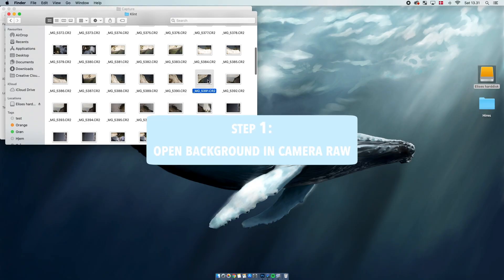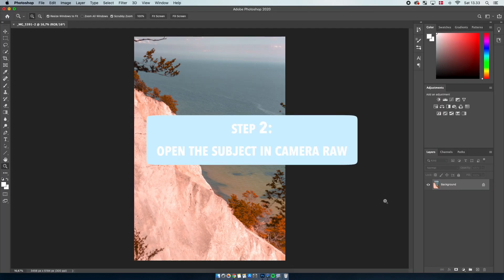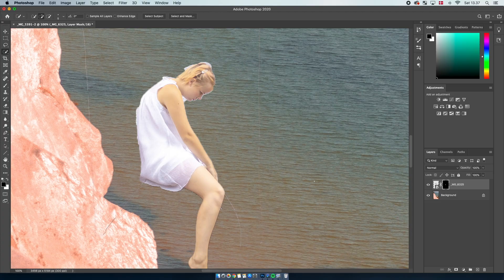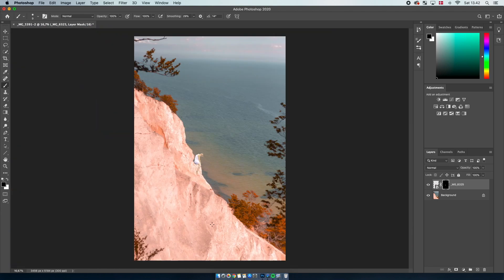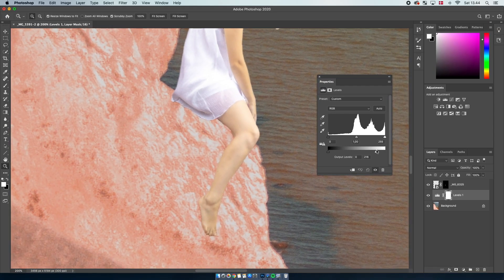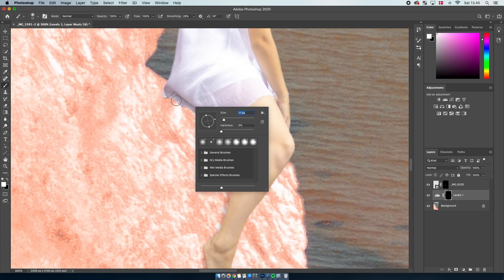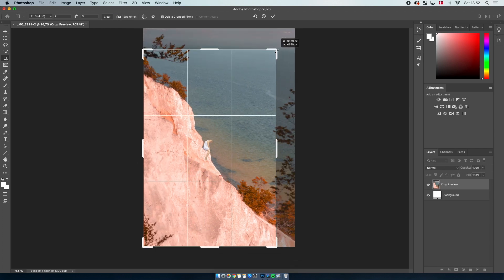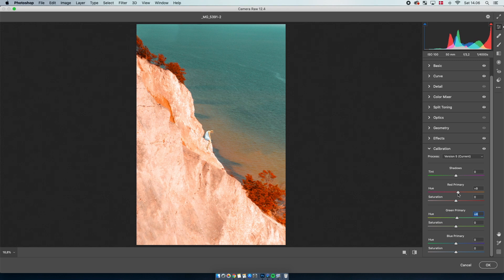QUICK and EASY Basic Compositing in Photoshop (For Beginners)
Here's my complete beginner's guide to creating a very simple and realistic composite in Photoshop.

Creating a composite can seem quite overwhelming, but it doesn't have to be. It really comes down to what you want to create. If you want to create a big crazy composite with 27 different images, then yea - it's going to be hard. But if you just stick to creating a simple photo to start with, learning photoshop will be a lot easier and a lot more fun too.
So how do you do it? Watch this video to find out ;)

Elysia